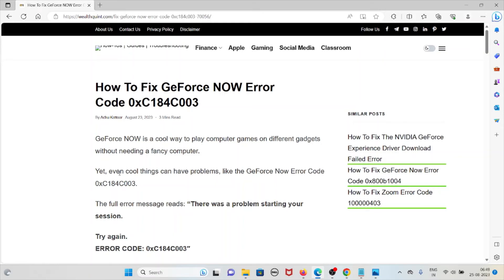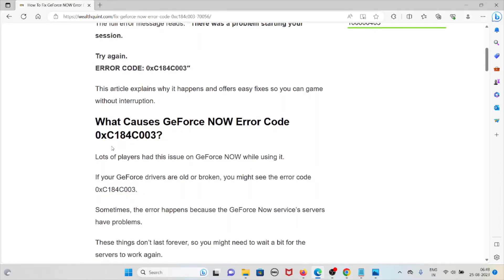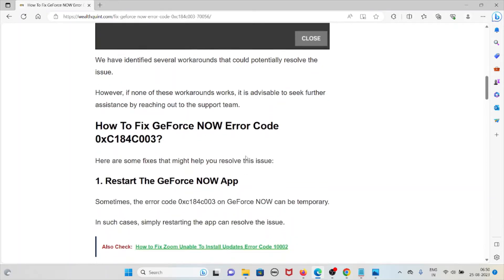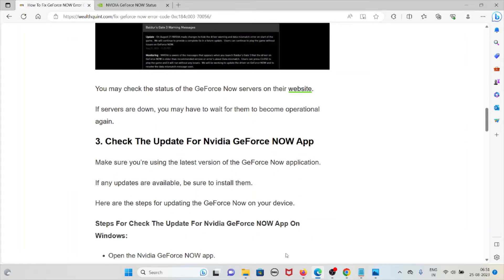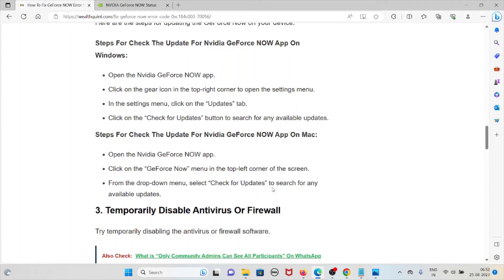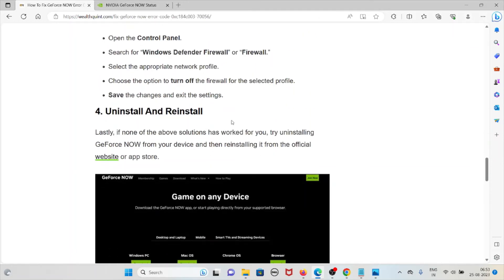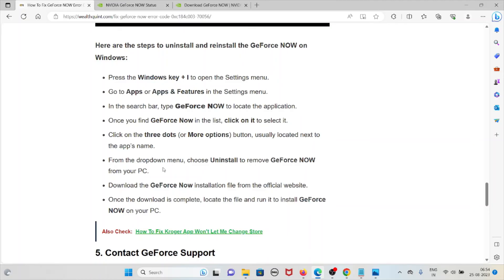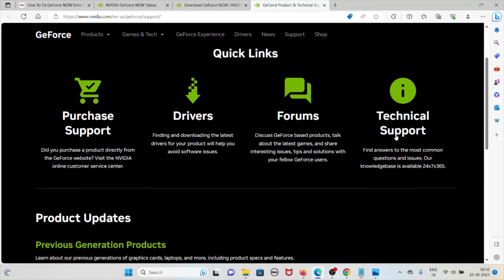How To Fix GeForce NOW Error Code 0xC184C003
GeForce NOW is a cool way to play computer games on different gadgets without needing a fancy computer.Yet, even cool things can have problems, like the GeForce Now Error Code 0xC184C003.
The full error message reads: “There was a problem starting your session.Try again.ERROR CODE: 0xC184C003″

0:00 Introduction
0:56 What Causes GeForce NOW Error Code 0xC184C003?
1:54 Solution 1: Restart The GeForce NOW App
2:12 Solution 2: Check GeForce NOW Server Status
2:40 Solution 3: Check The Update For Nvidia GeForce NOW App
3:40 Solution 4: Temporarily Disable Antivirus Or Firewall
4:22 Solution 5: Uninstall And Reinstall
5:38 Solution 6: Contact GeForce Support